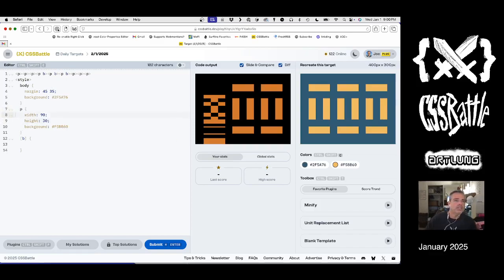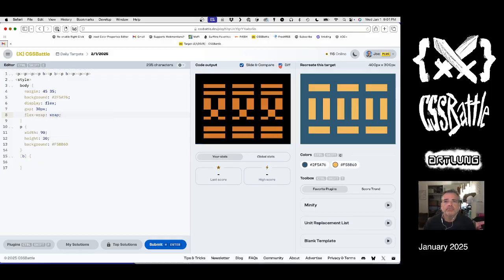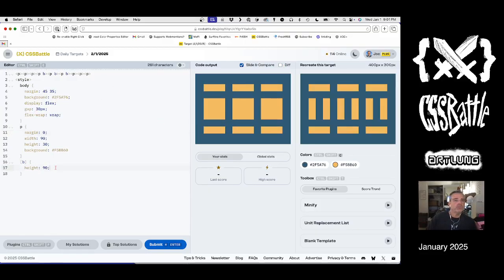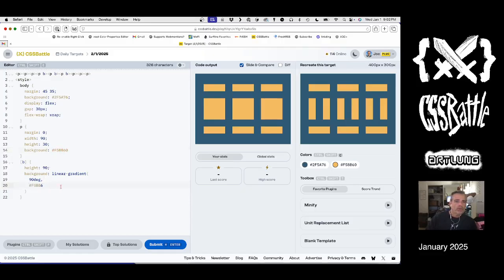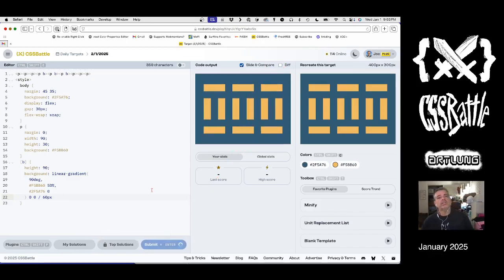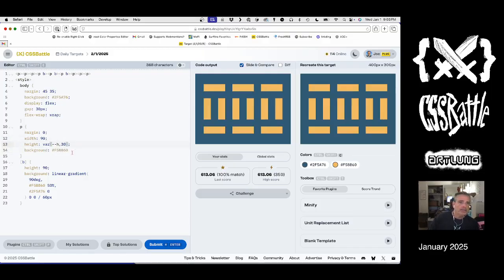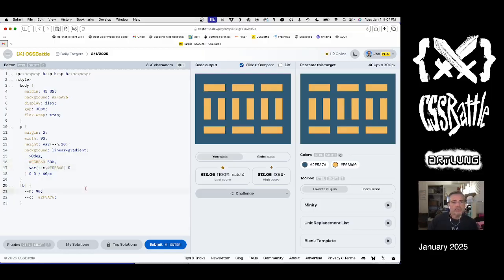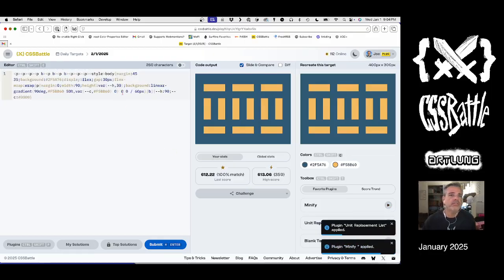CSSBattle for JANUARY 2 (2025)